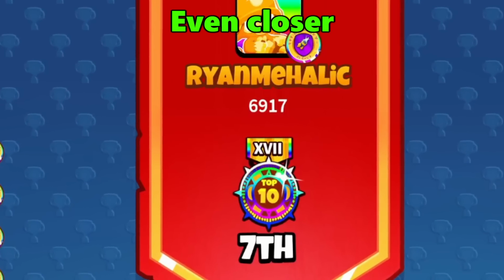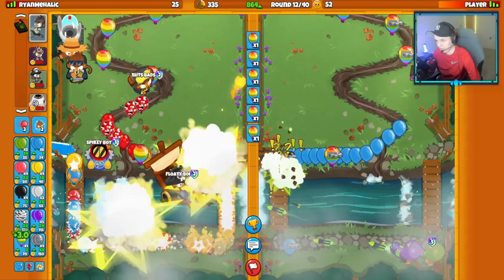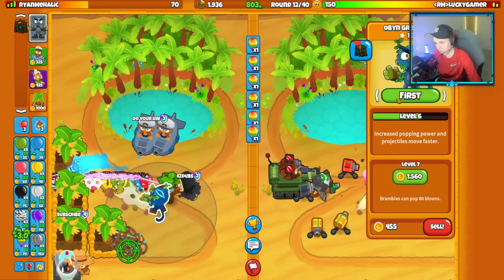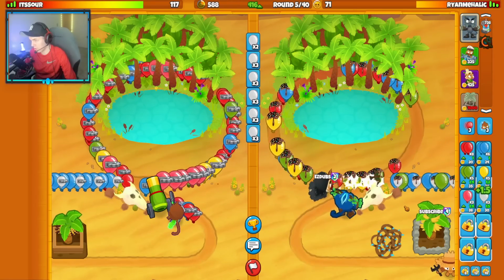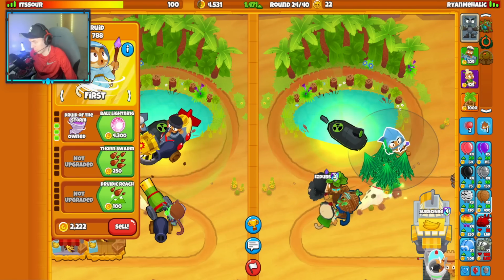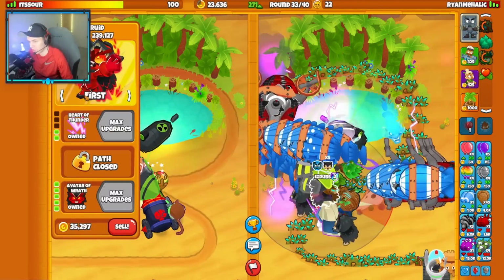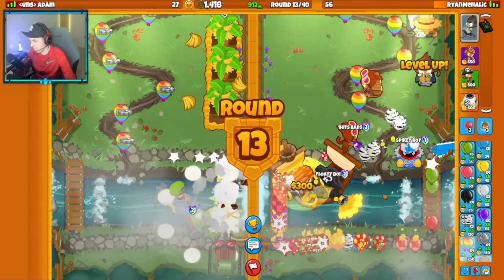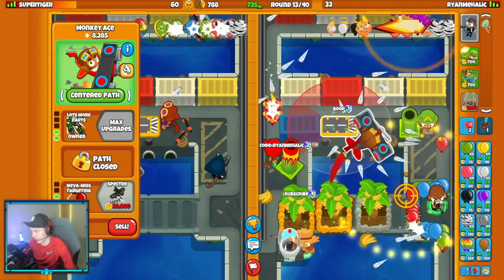This ace strategy defends EVERYTHING... | ep. 18 (Bloons TD Battles 2)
This ace strategy defends EVERYTHING... (Bloons TD Battles 2)

      (Text to speech enabled)

🤝 Biggest Channel Supporters:
      -Flames Fire
      -Somerandom
      -Desmond Bryant
      -Mast
      -JULZCR
      -Kavin Venkatesh
      -Ziney Z